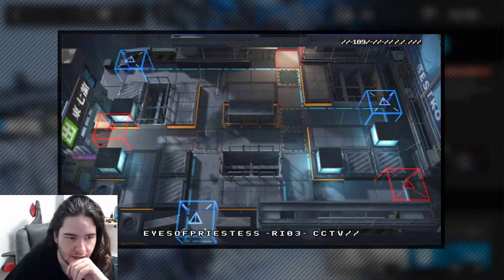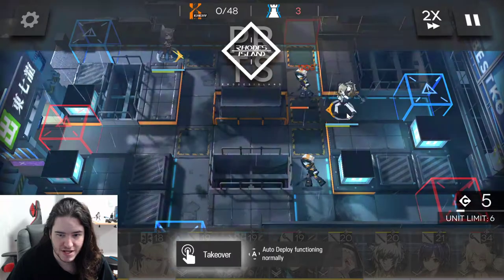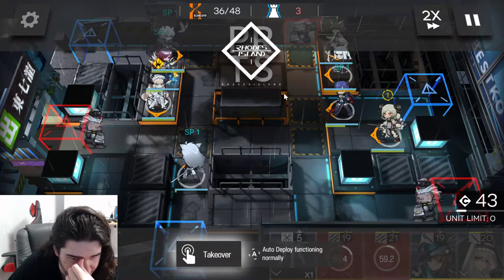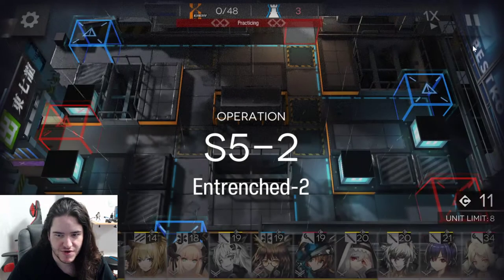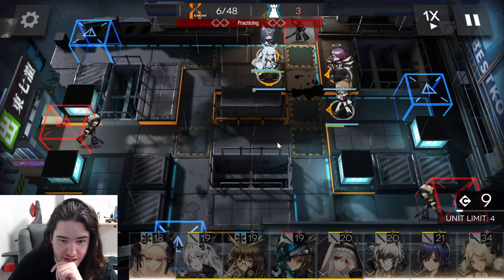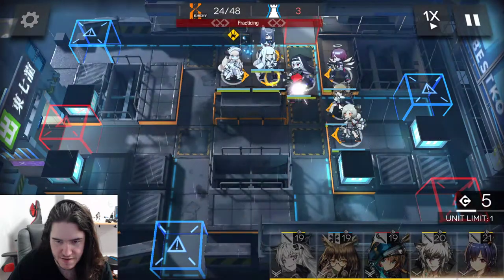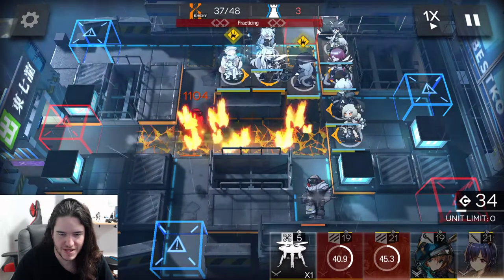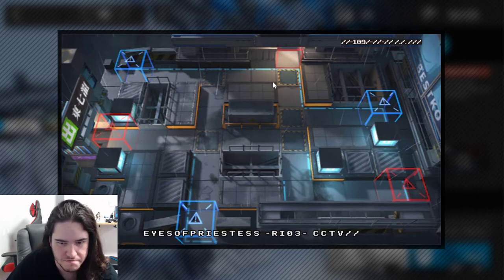Arknights - S5-2 strategy - guide "Entrenched-2" / (Cheese it in the corner)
It does seem like a bit chaotic and hard at the beginning, mostly because of the three positions. In fact, believing that I had to cover all the three of them I made a first strat to down it exactly that way...

However, I noticed that there's a little trick or way to cheese it if we block one of the patterns or paths where the enemies get grouped. That's why this video has:
1-  A first run made a bit crazily and just to clear-escape
2-  A second run that explains one possible area to hold the enemies and nuke them, be it with ST or AoE.  More efficient because not needing to split that much.